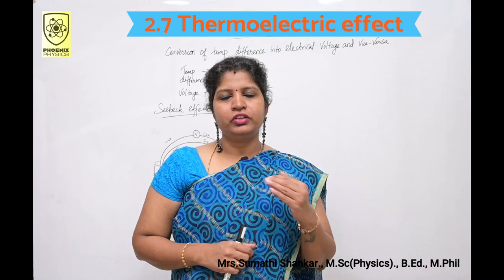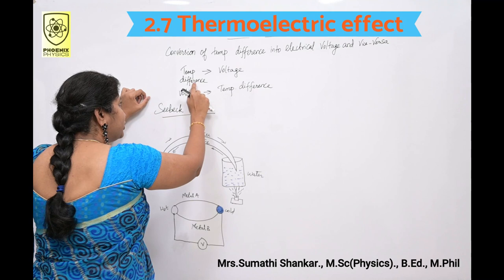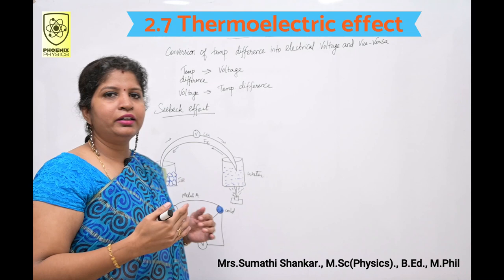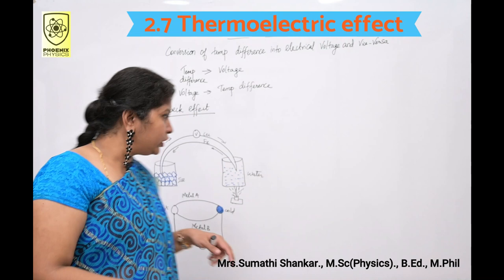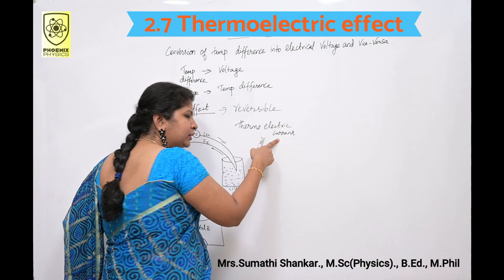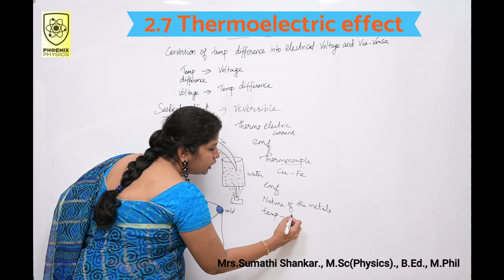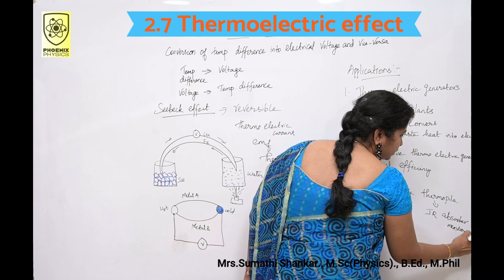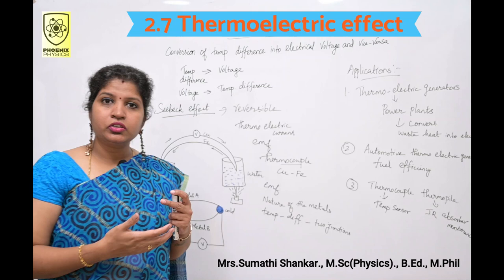2.7 Thermoelectric effect & 2.7.1 Seebeck effect